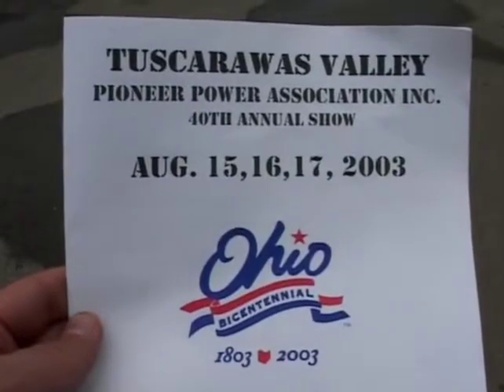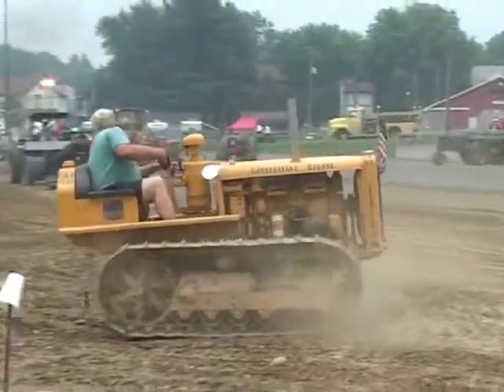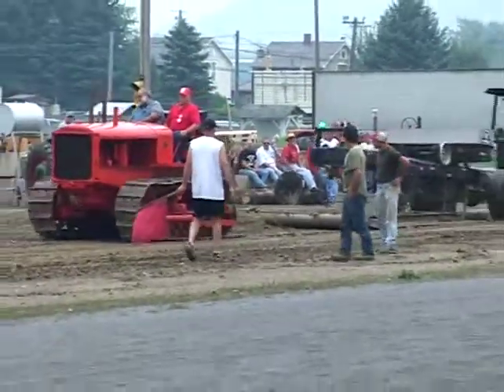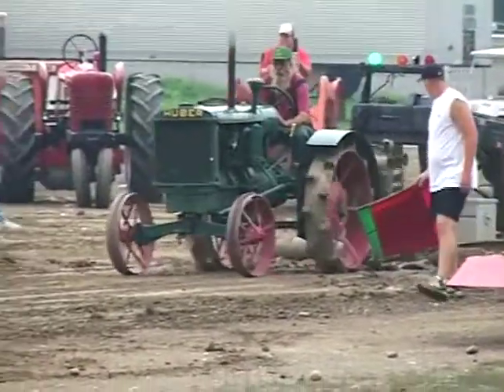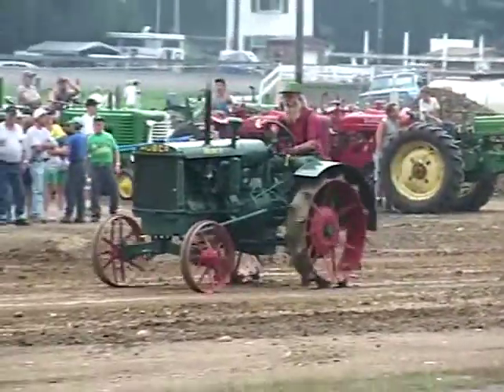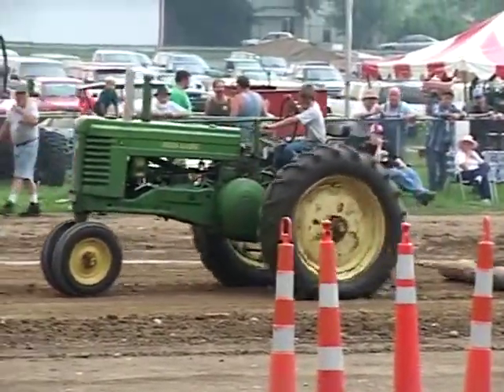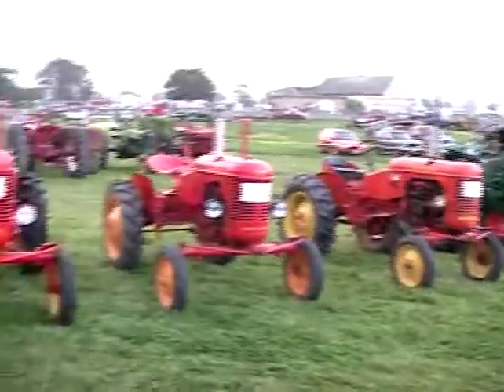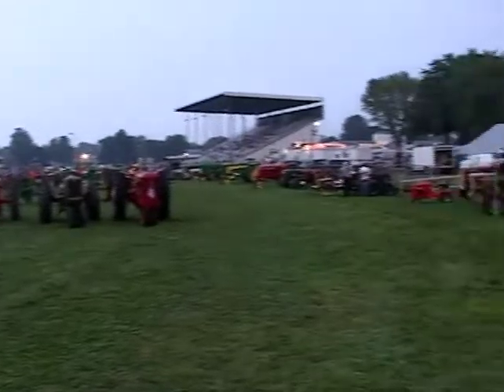Tuscarawas Valley Steam Show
Tuscarawas Valley Pioneer Power Association Steam Show in Dover, OH, August 2003